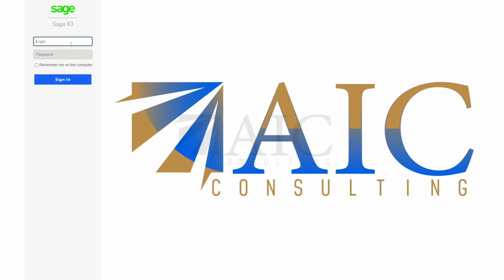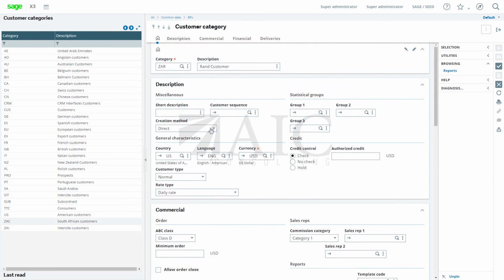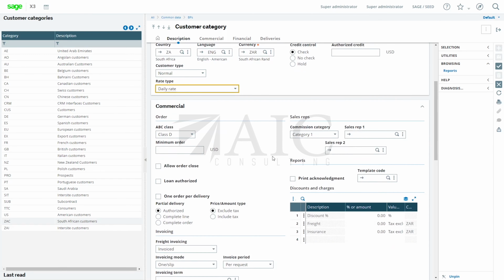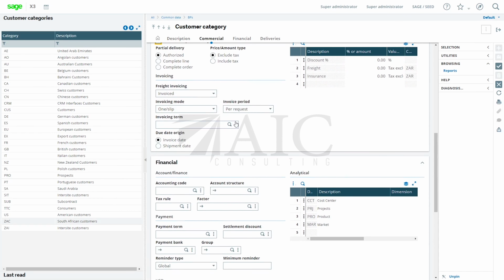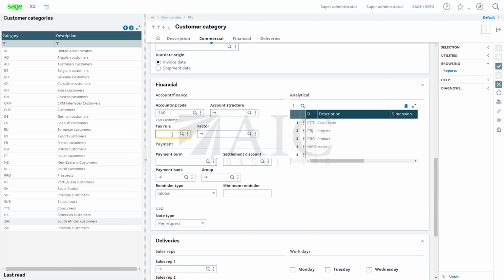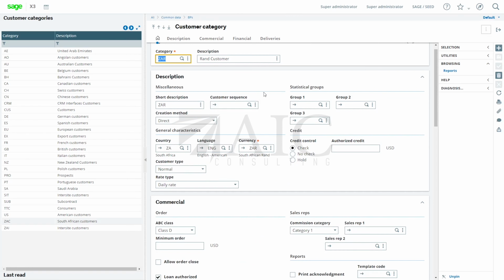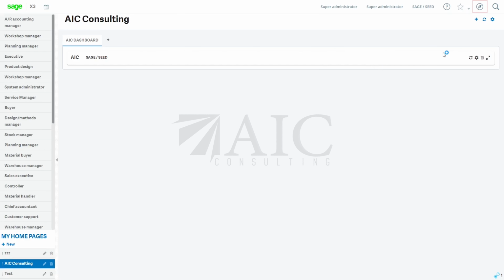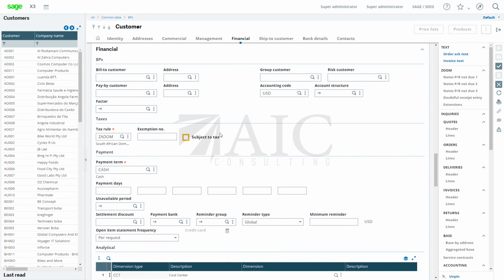How to Set Up Customer Categories in Sage X3 Version 12